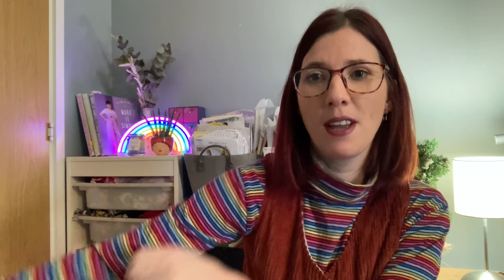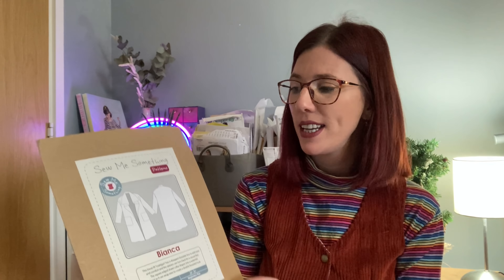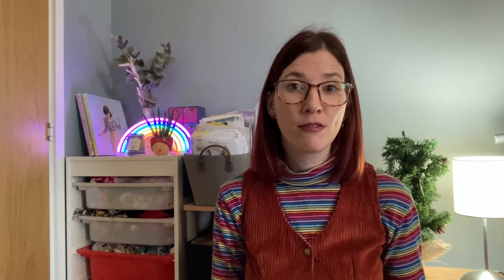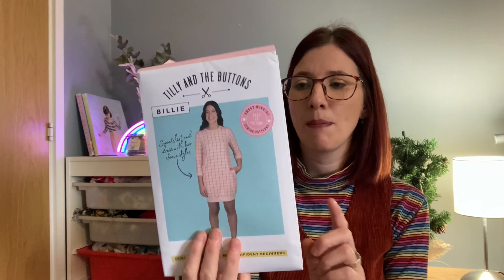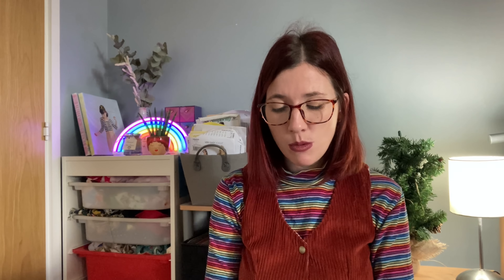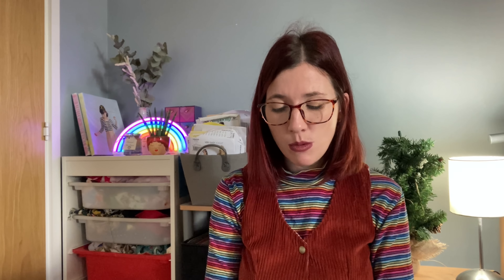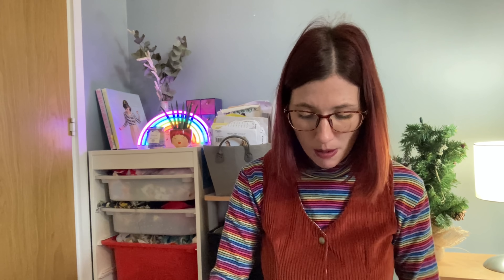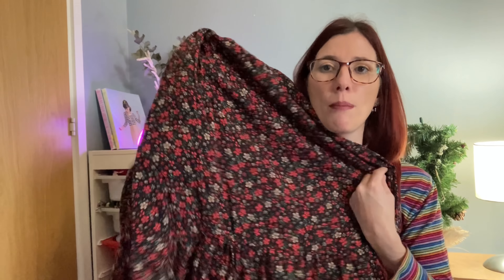November makes 2020: What have I been sewing lately?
Today I’m sharing my November makes, including some repairs/alterations.

Any patterns and fabrics are listed below where possible.

6. Tilly and the buttons indigo

Take care

Liz x